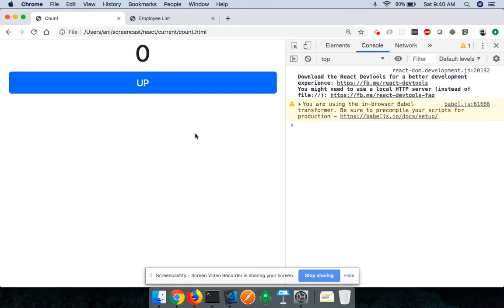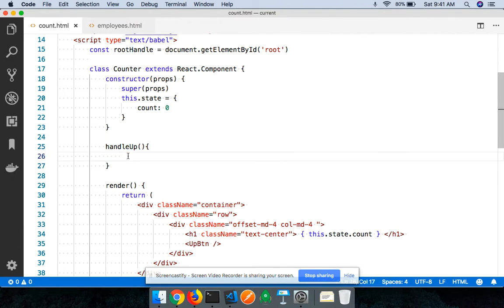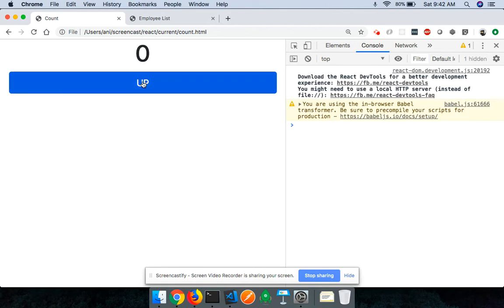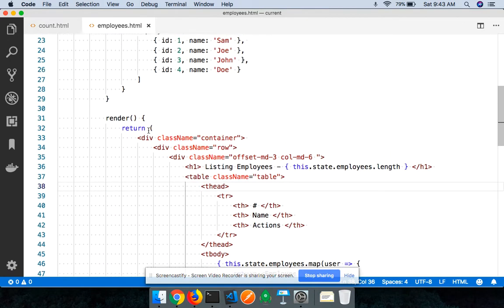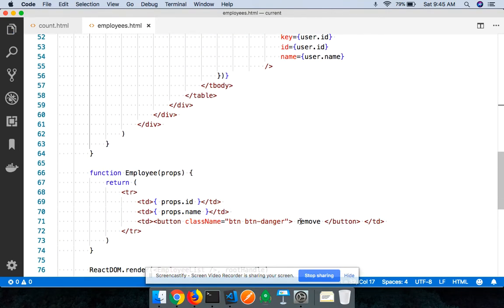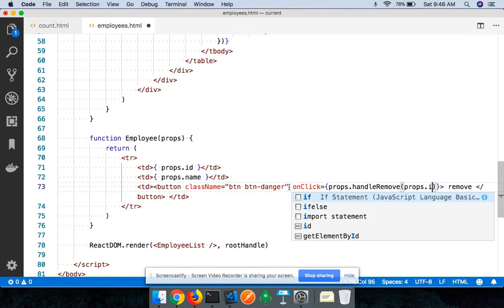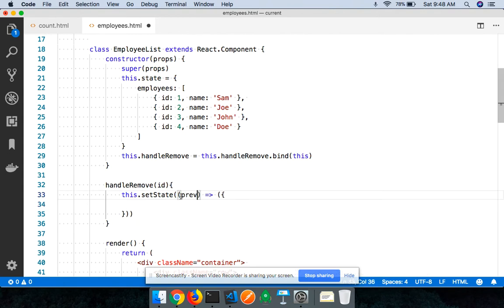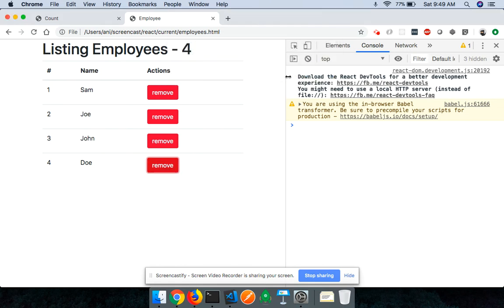React.js | Update State In Parent Component from Child Component | DCT Academy | Bangalore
Programming is an art as well as a science, it requires one to have a holistic knowledge of core programming concepts along with it’s allied technologies. For becoming a complete full stack developer one also needs to have a strong foundation on concepts like object-oriented programming and database design skills. We at DCT Academy believe that web development is a skill that anyone can acquire, by walking along a true and trusted path for learning. And yes of course! it requires a lot of dedication, hard work and commitment to the program.

Aniruddha SG – Full Stack Web Development Trainer. My main area of expertise in JavaScript, API, Ruby and front end technologies. As a full stack developer for over 6 years I have been helping clients in optimising and automating their workflows with the help of software.

Now I’ve moved into a full time teaching role where I train people on full stack JavaScript (MEA/RN) & also assist people starting their careers as developers. I conduct classes in Jayanagar located in South Bangalore and also conduct programming sessions online training via Skype, Google Hangouts & Cisco Webex.